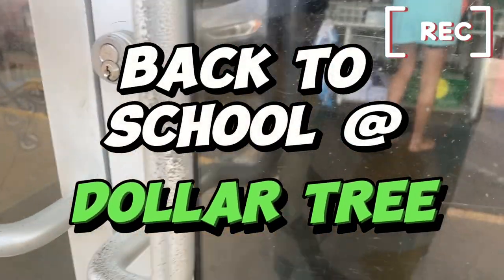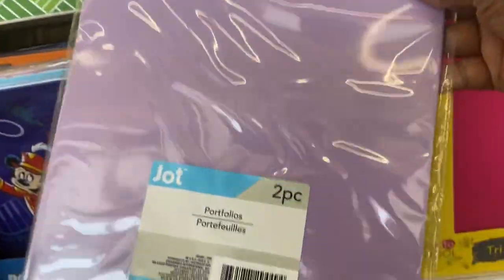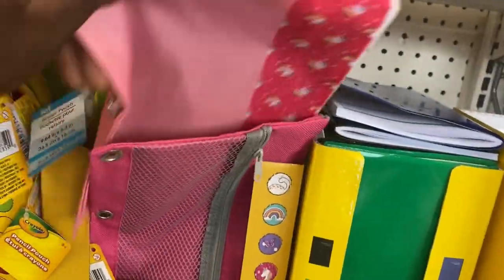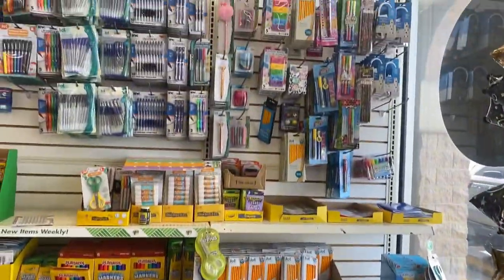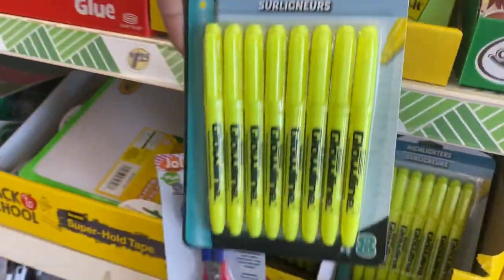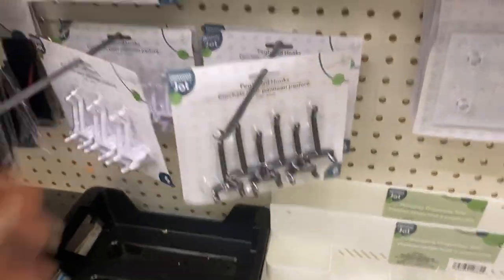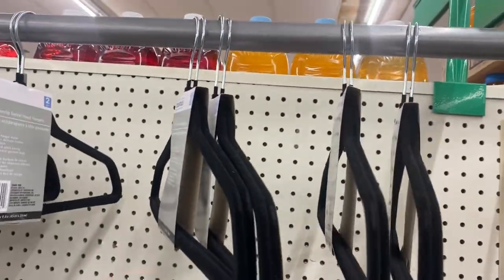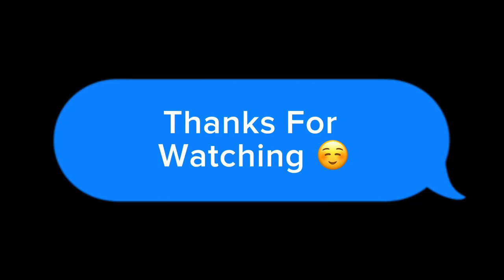DOLLAR TREE DEALS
Heyyy Molasses Fam! Today we’re ​⁠ doing a little BACK TO SCHOOL shopping 🥰🥰at the dollartree 🥰I LOVEEEEE all things SCHOOL SUPPLIES, y’all 🥰 Come along and let’s see all that’s going on in here this week 😊😊😆🛍️🛍️🛍️🛒🛒🛒🛒

If you’re returning 🥰🙌🏾🙌🏾THANKS FOR sticking with ya’ girl.